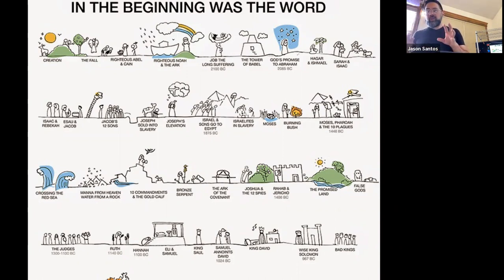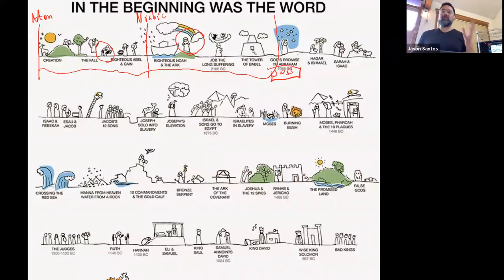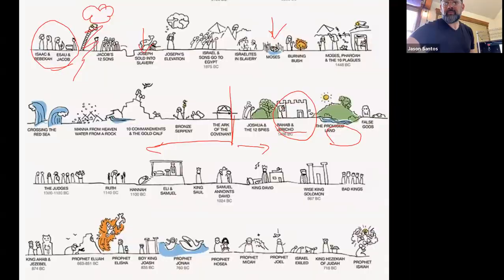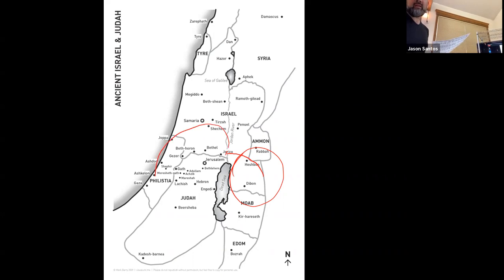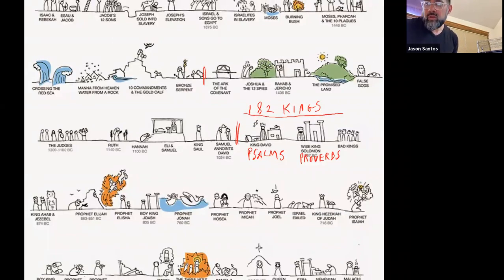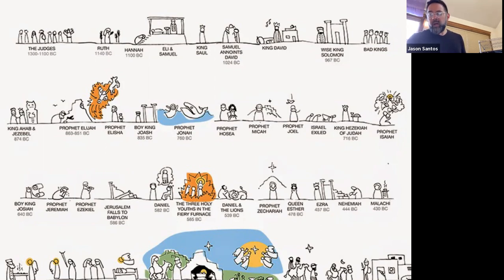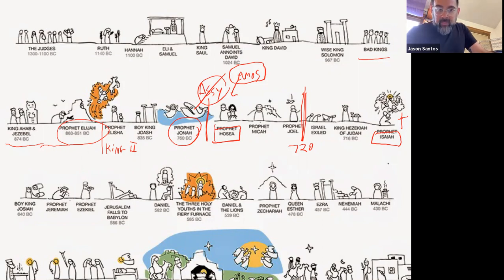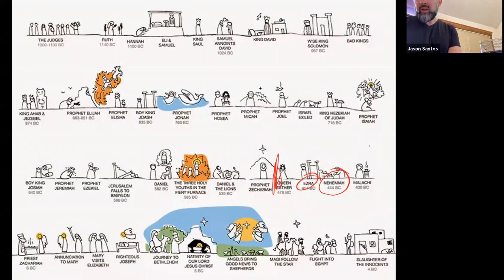CPC Bible Study 32: Old Testament Overview